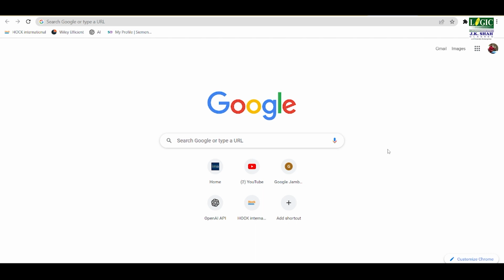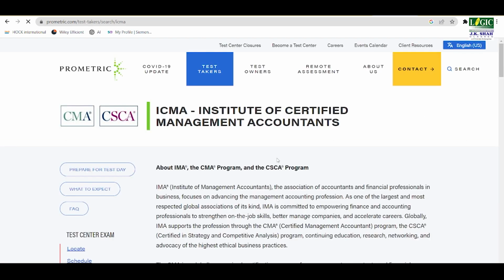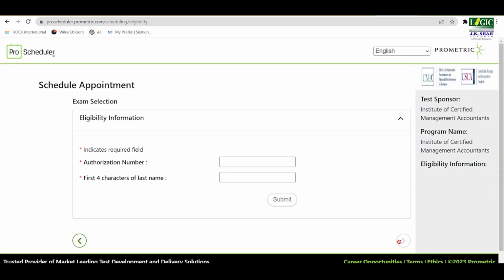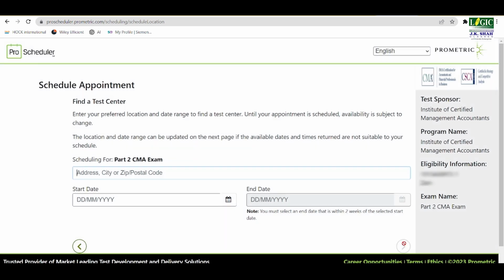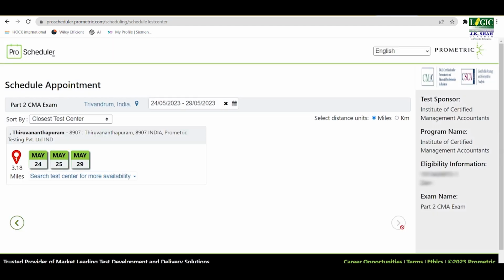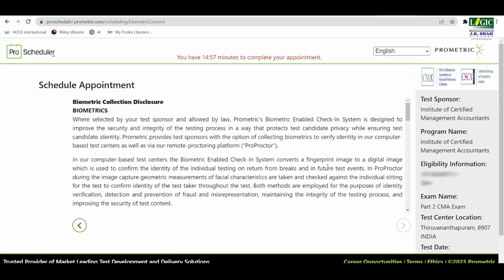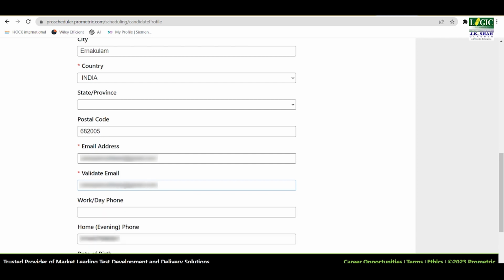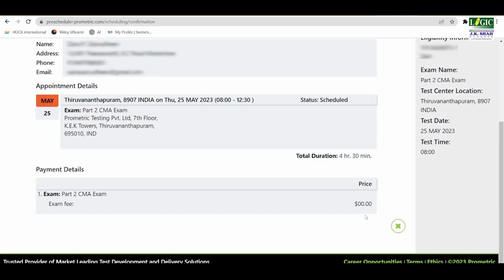HOW TO BOOK CMA USA EXAM DATE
How to take exam date for CMA USA exam. Complete tutorial for scheduling exam for CMA USA in Prometric center